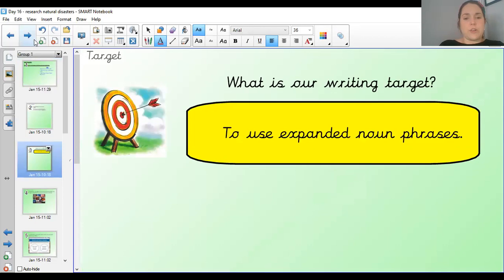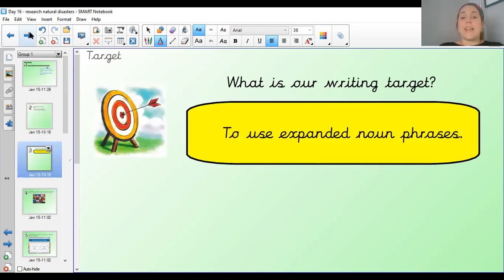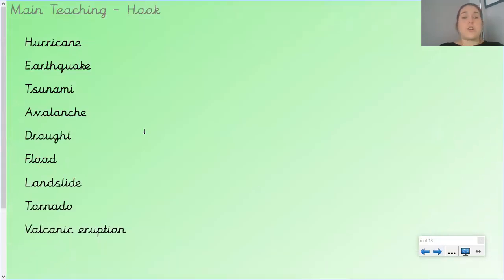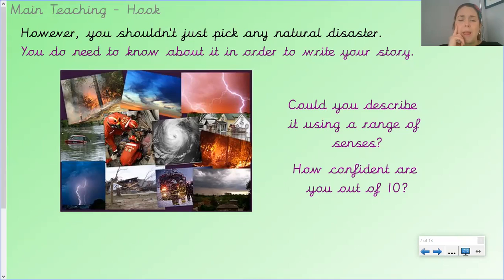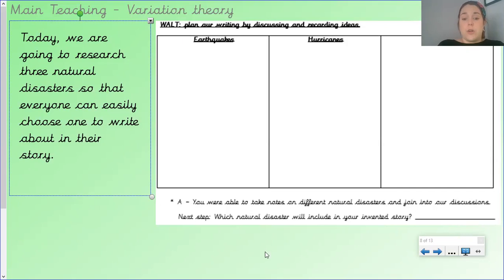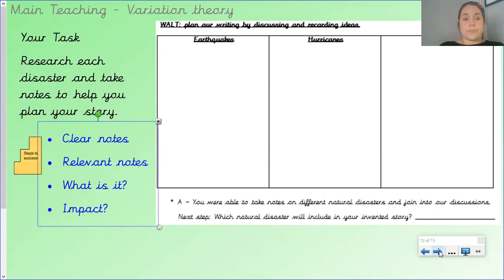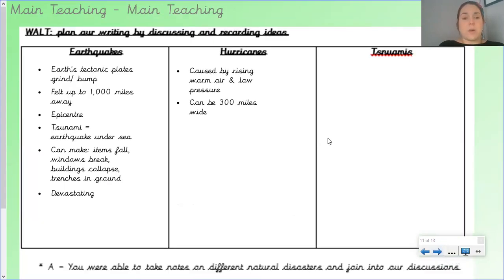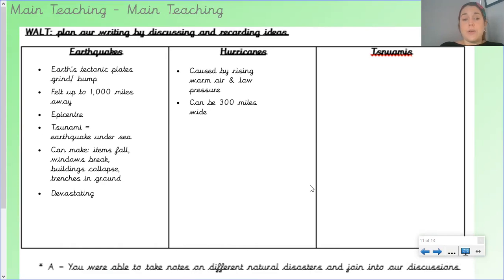1.2.21- Year 4- English - WALT plan our writing by discussing and recording ideas